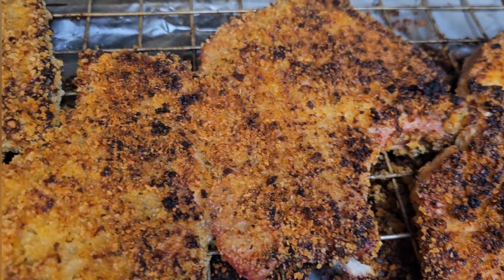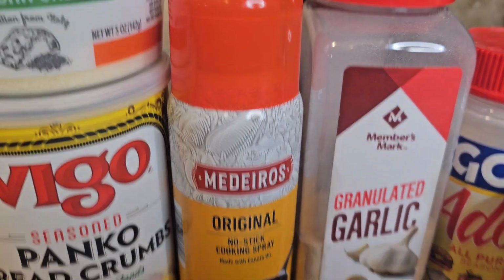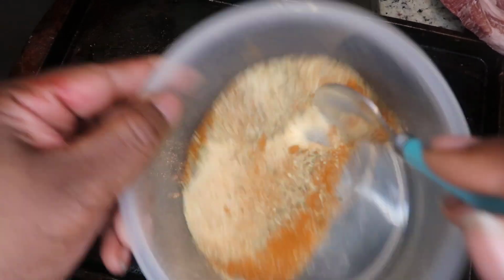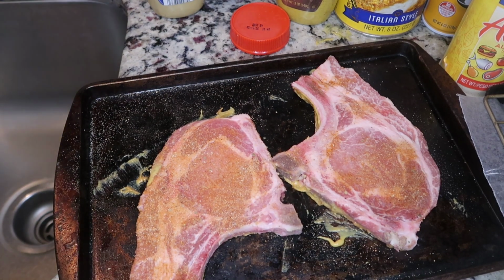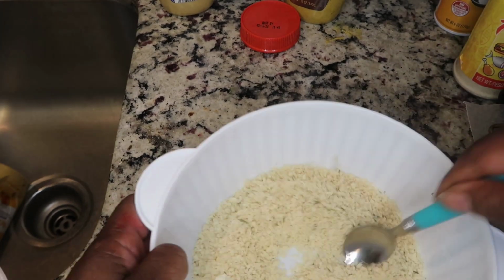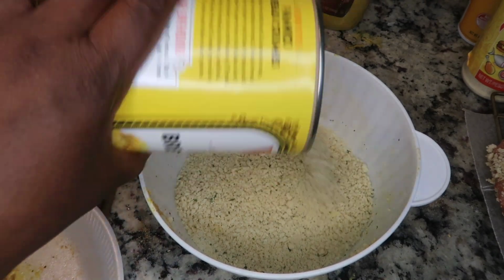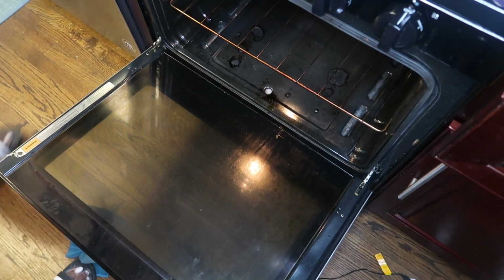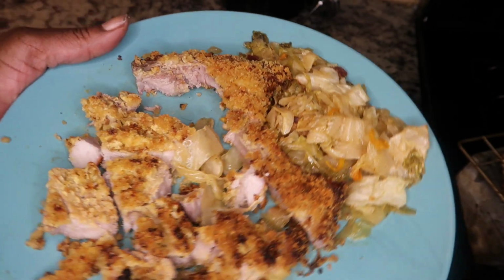Crispy Tender Pork Chops.. No Oil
parmesean encrusted Honey Mustard

Music by Mr. Jello - A Cup Of Jazz (feat. Cali.Arod, Farnell Newton) -